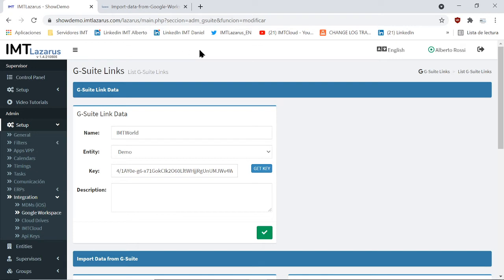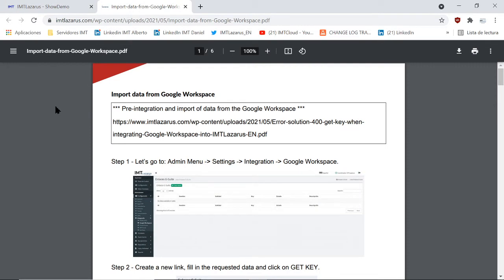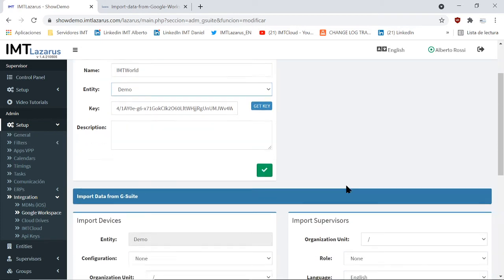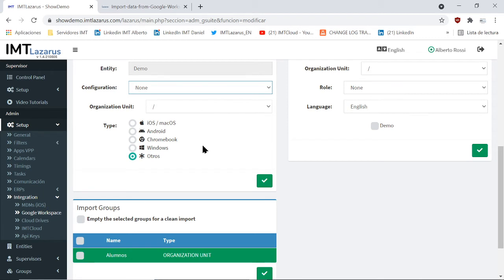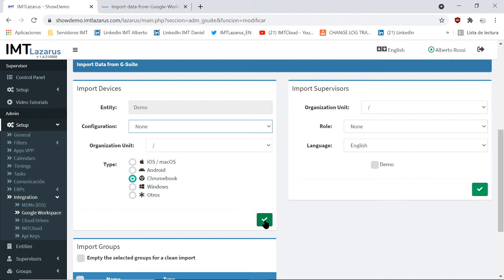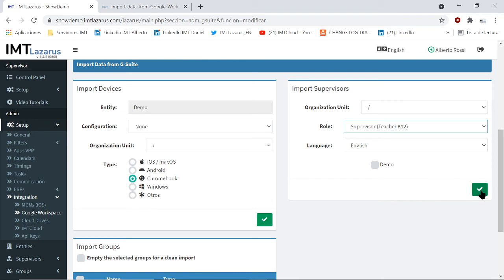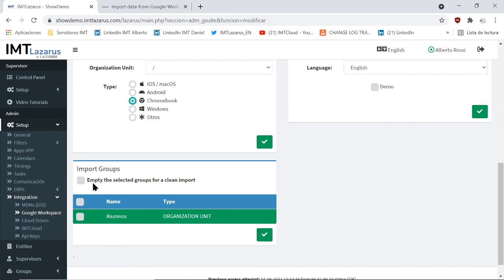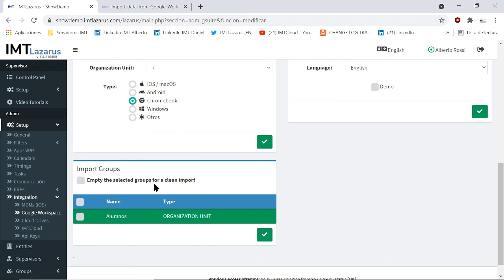Google Workspace Integration